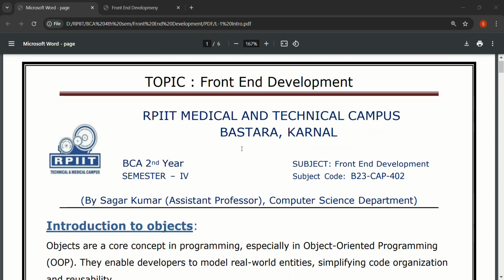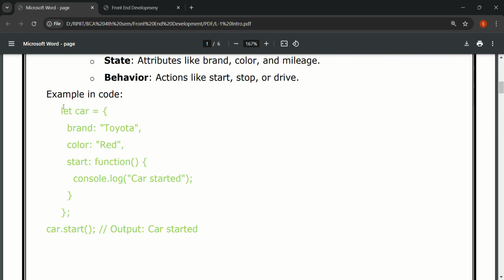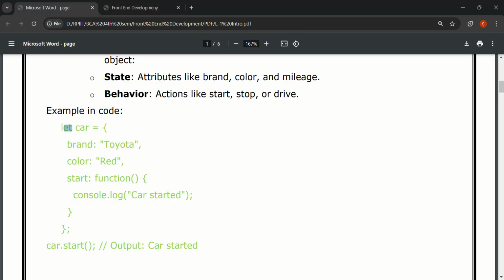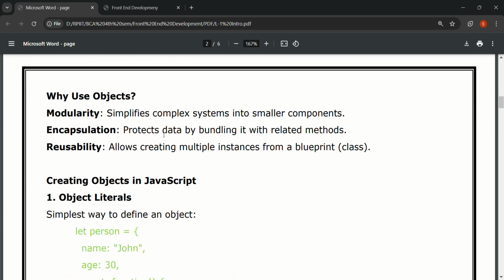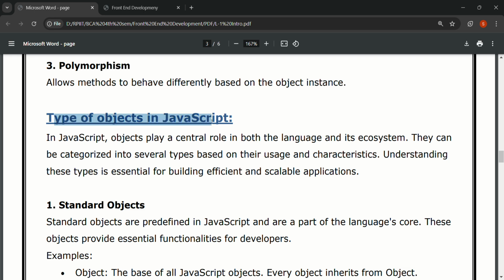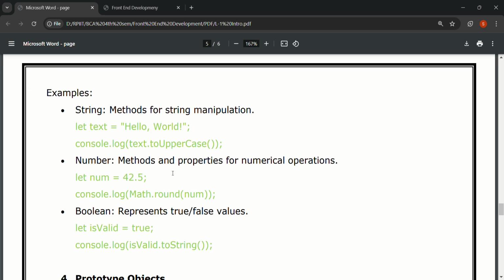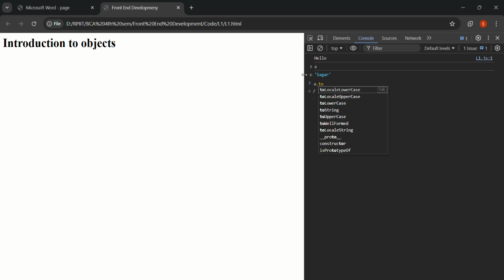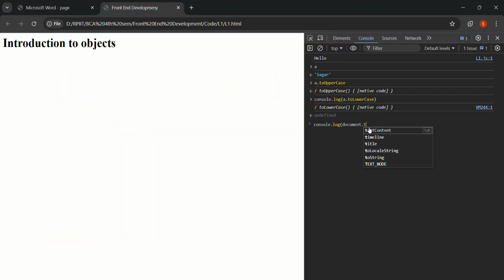Front End Development | Topic - Introduction to objects | RPIIT Academics